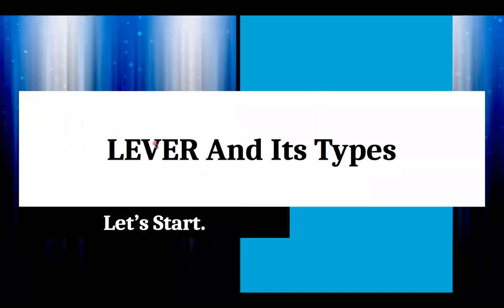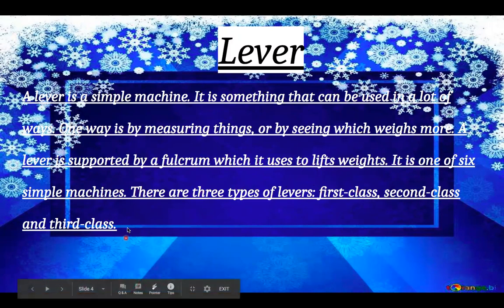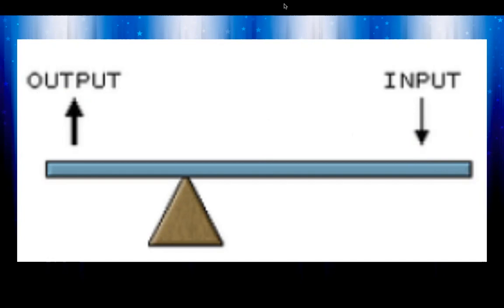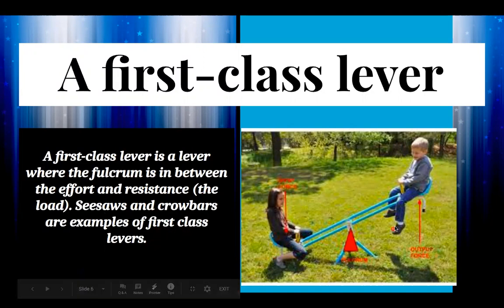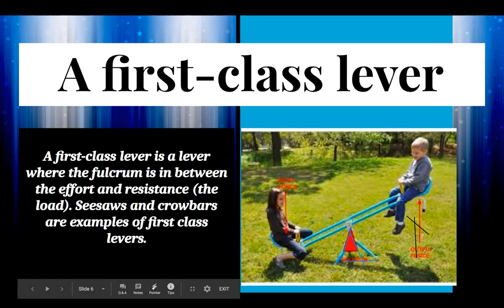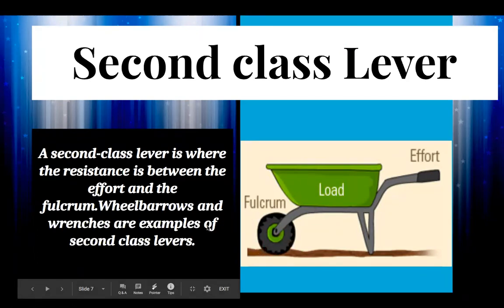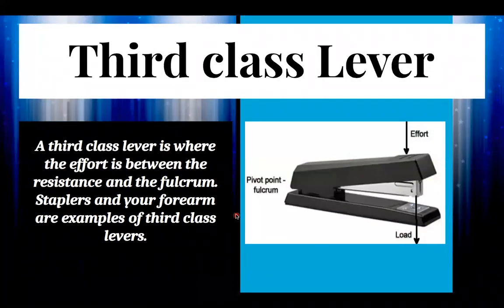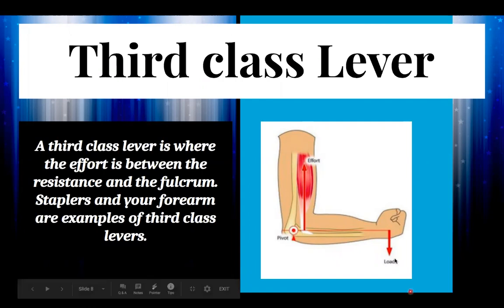LEVER And Its Types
Hey guys, welcome to the Time to Time discussion .
in my this video you will learn about  what a lever is and the types that lever contain .
And I have explained every part precisely so it will help u alot . see it and understand .
MY VIDEO , AS IT MIGHT HAVE HELPED U IN SOMEWAY.
if you wanna know more about any topic of any subject you may write in the comment  box.
THANKYOU.